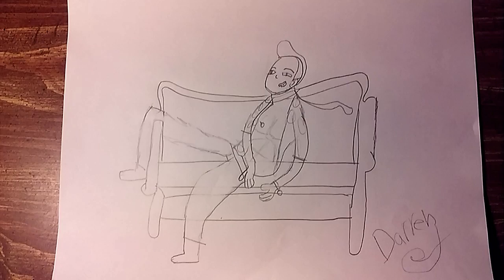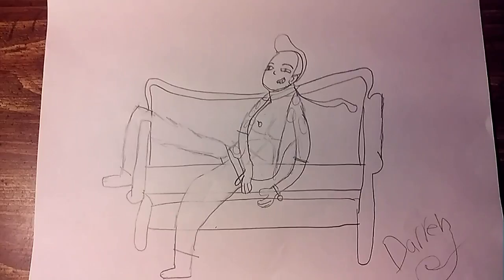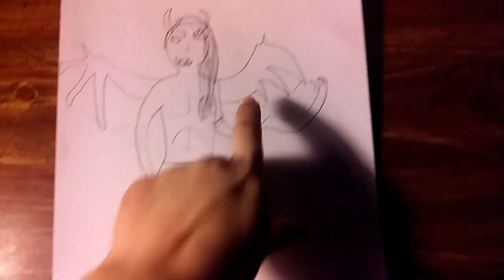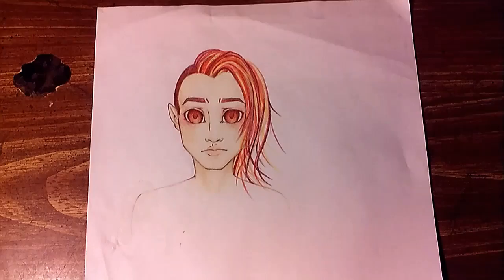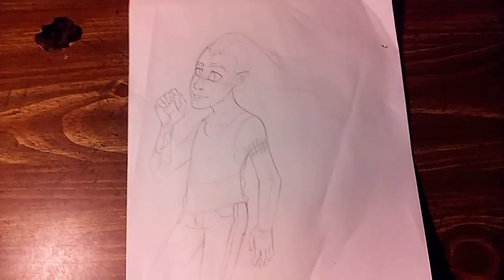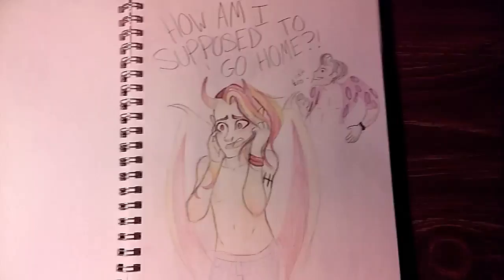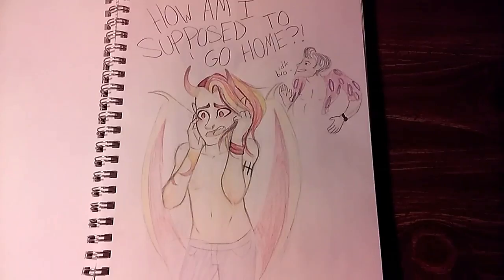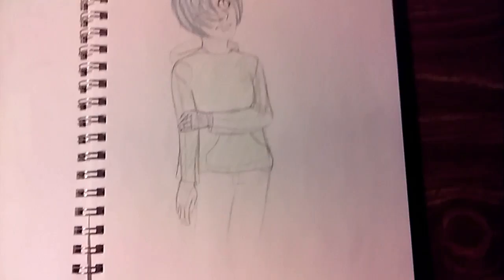Darren Art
Drew some things